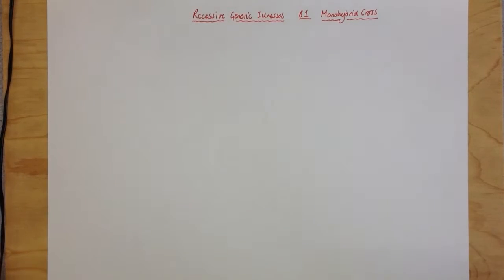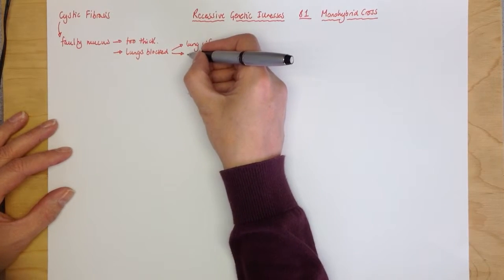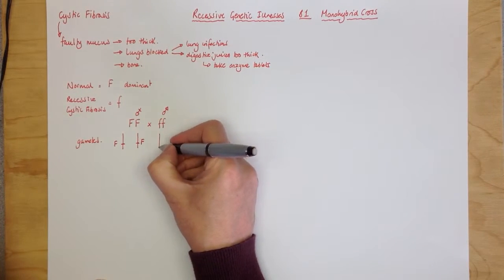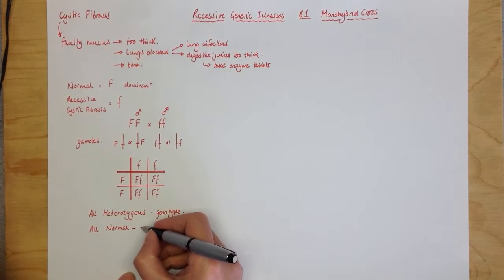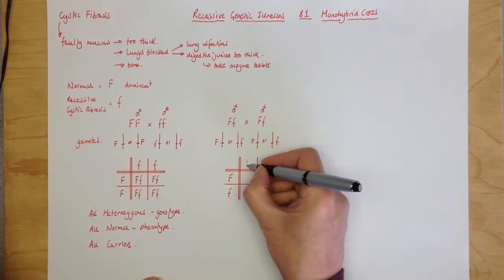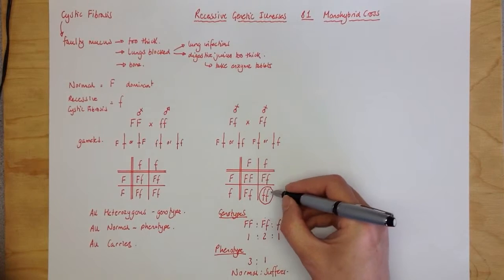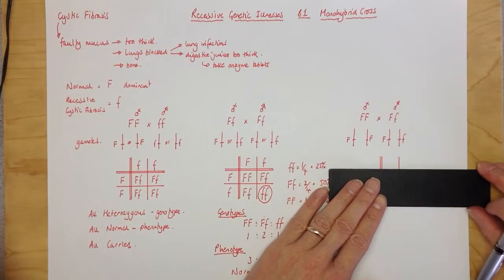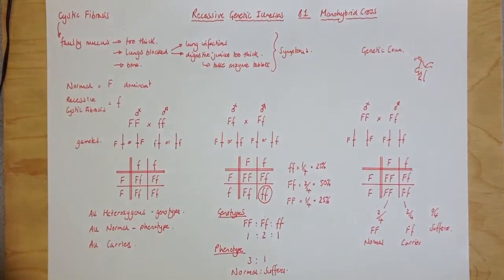Cystic Fibrosis - monohybrid inheritance